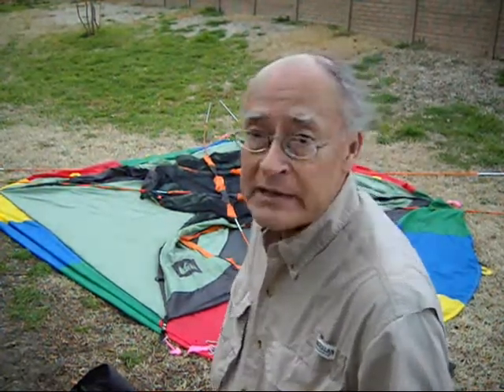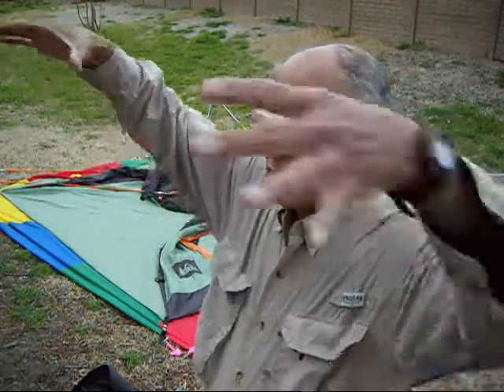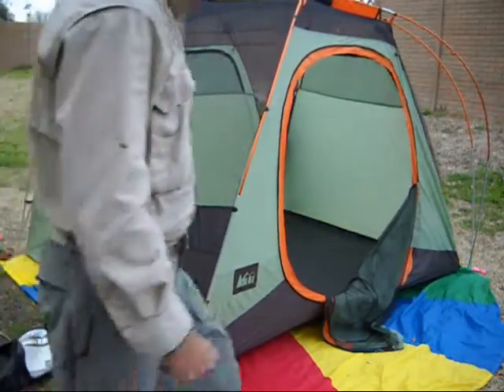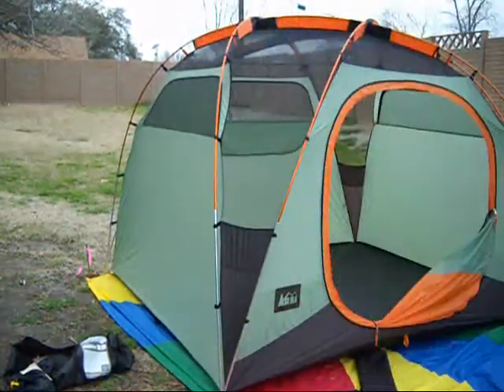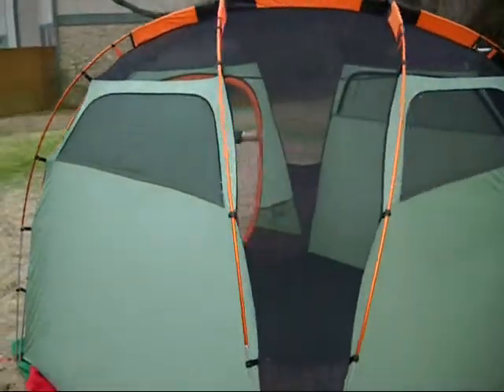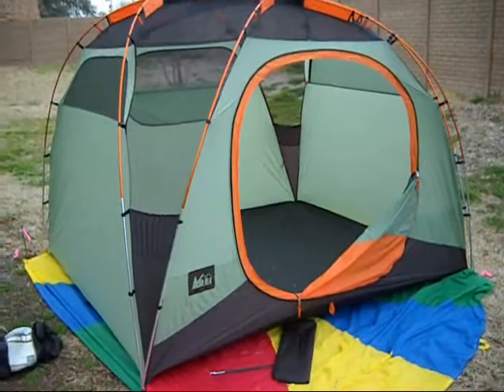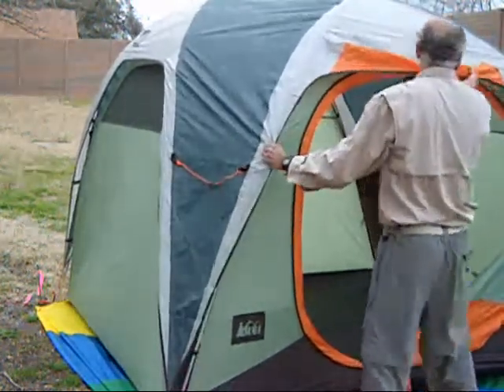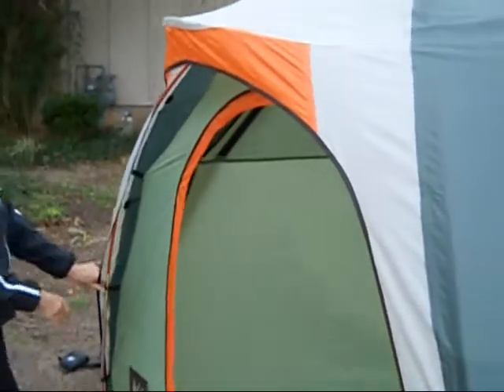REI Hobitat 4 Tent Pitch, Short Version Ten Minute Tent:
Mr. Tent and Darlene Assemble an REI Hobitat 4 Tent, with a few personal comments and no mishaps! Pitch a tent with Clear, Simple step-by step instructions, easy to understand!

Please view our "how-to-build-it" tent video series!

Clear, simple step-by step instructions,
easy to understand!
Thanks from Austin Texas -- Tent Guy and Darlene